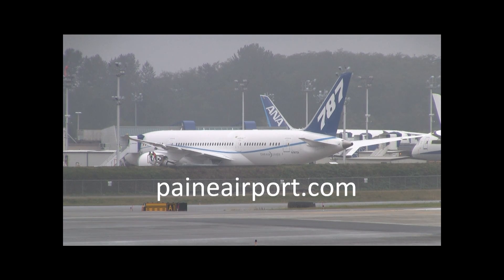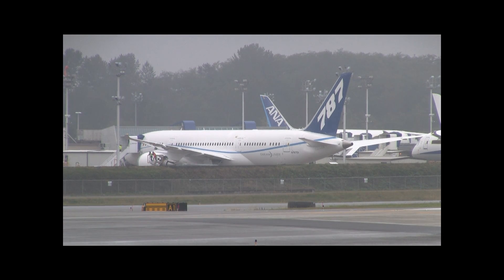ZA006 Engine Run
N787ZA Dreamliner Six initial engine run at Paine Field September 8, 2010.